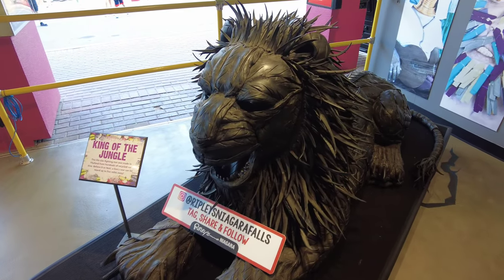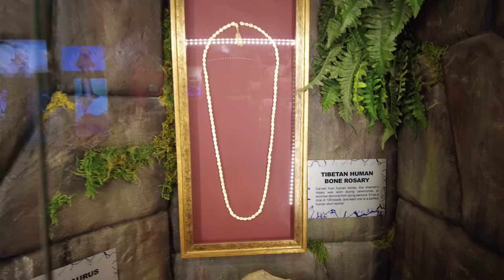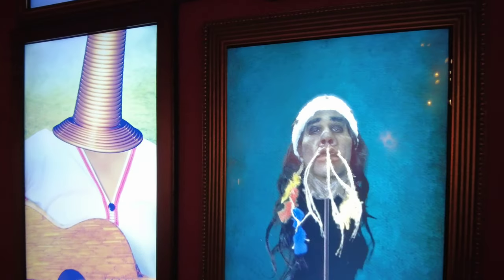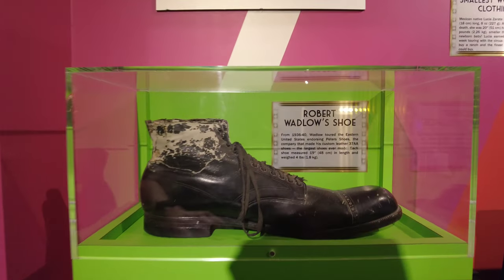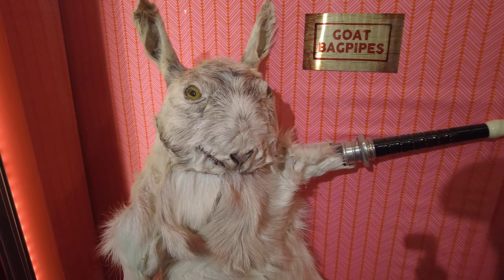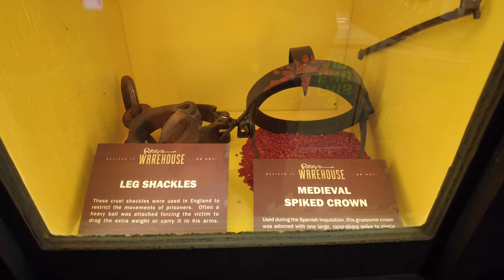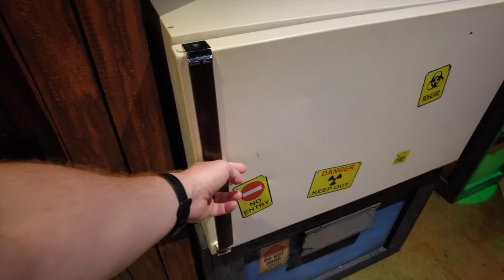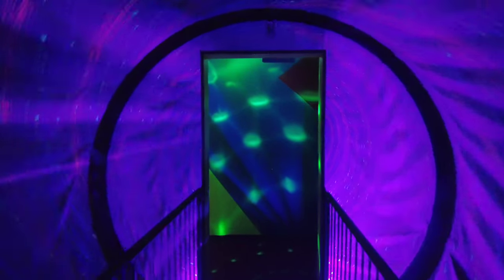RIPLEY'S BELIEVE IT OR NOT NIAGARA FALLS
Ripley's Believe it or Not Niagara Falls on Clifton Hill is the  weirdest place for family fun! Discover the strange, the shocking and the beautiful & explore the odd with over 400 eye-popping exhibits and interactive displays. Pose with the world's tallest man, lose yourself in some mind boggling illusions, check out the Berlin Wall and see micro sculptures so small they fit into the eye of a needle. Take a stroll through the Vortex tunnel, if you dare! The array of weird will leave you awe struck.

⏰ TIMESTAMPS ⏰
0:00 RIPLEY'S BELIEVE IT OR NOT, NIAGARA FALLS
1:30 ROBERT WADLOW ANIMATRONIC
2:30 THE LIGHTHOUSE MAN
5:47 HUMAN ODDITIES
8:43 ANIMAL ODDITIES
12:12 RIPLEY'S TRIBAL ARTIFACTS & SHRUNKEN HEADS
12:24 RIPLEY'S WAREHOUSE
18:55 VORTEX TUNNEL